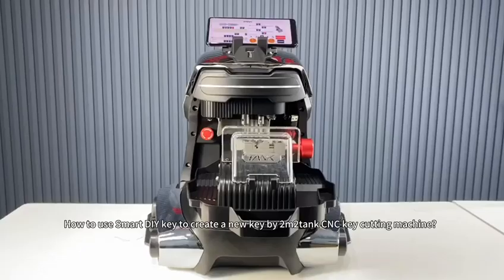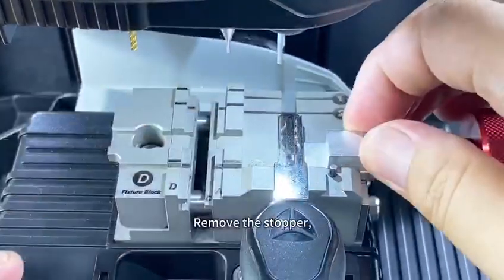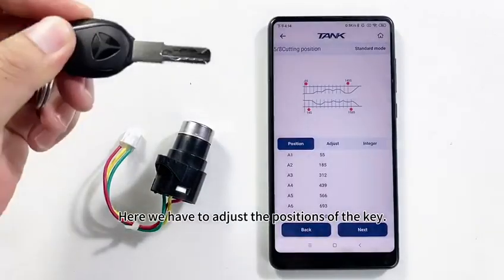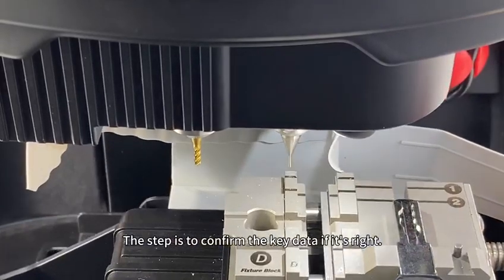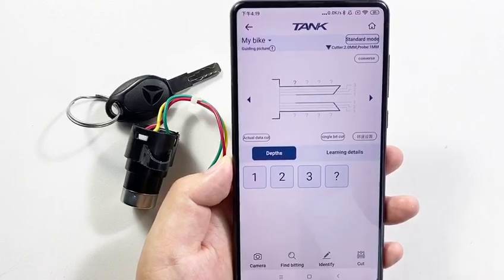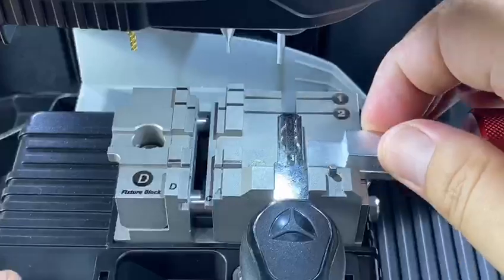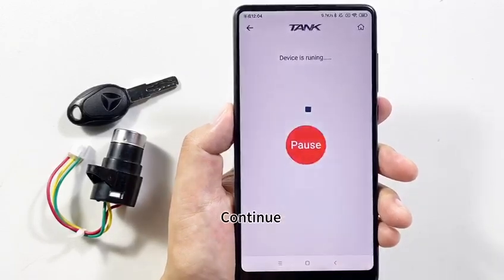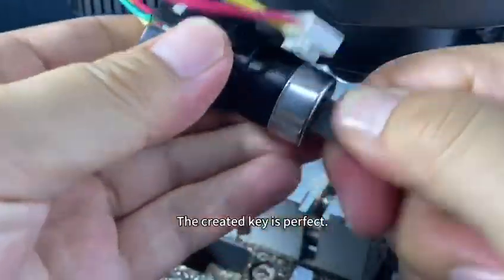2M2Tank CNC Cey Cutting Machine Smart DIY Key Guide- EOBDTool.co.uk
Tutorial of Smart DIY key via 2m2tank CNC key cutting machine.

2M2 Magic Tank 2 Pro is an automatic car key cutting machine, which can be used via Bluetooth on Android system without battery. Mobile APP Android control interface, easy to operate, fast and accurate. 2M2 tank automatic key cutting machine is a portable and light weight, especially designed for locksmiths in the world to work outdoor, easy to carry out work